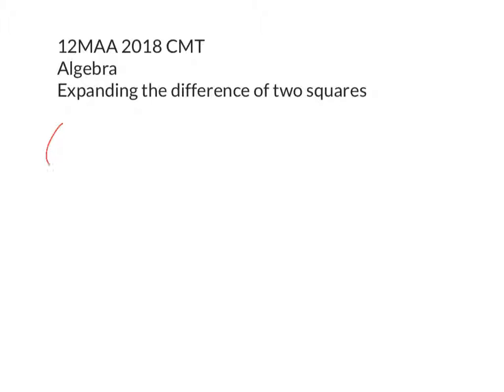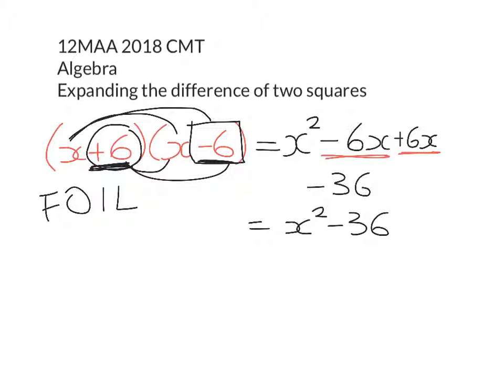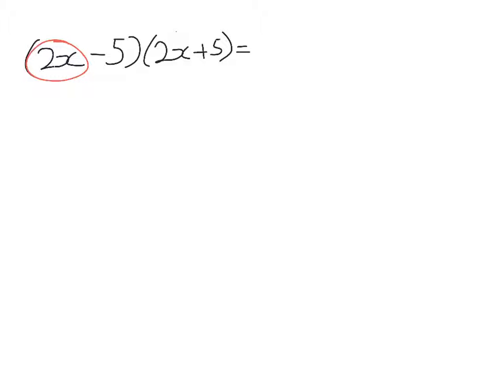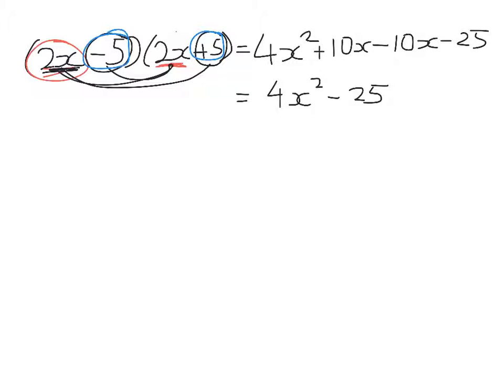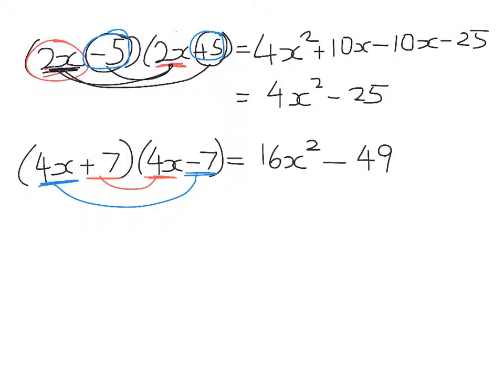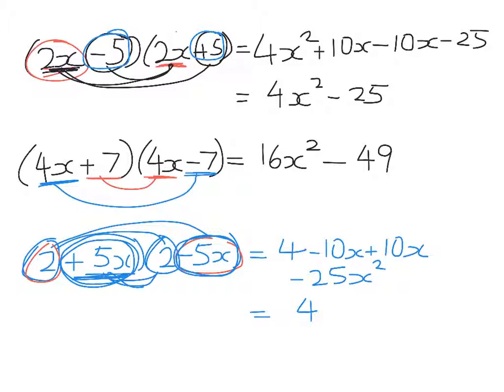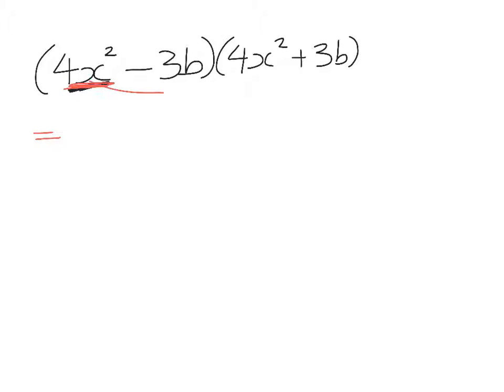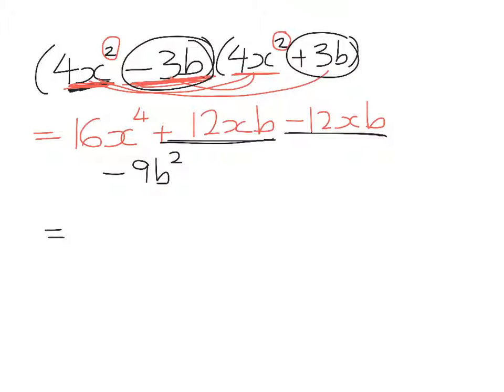12MAA 2018 CMT Algebra - quadratic expansions - difference of two squares (DOTS)